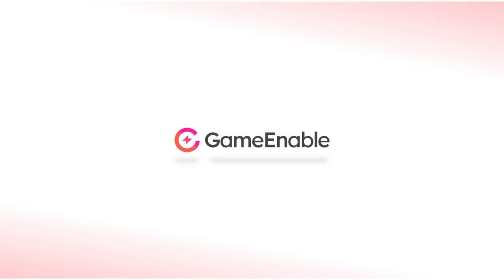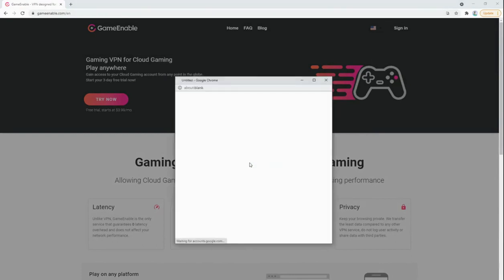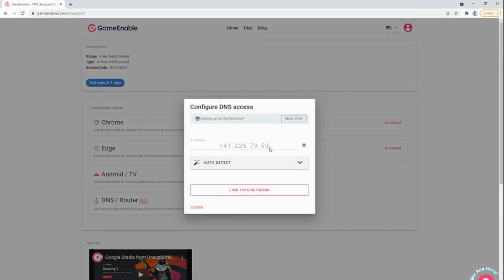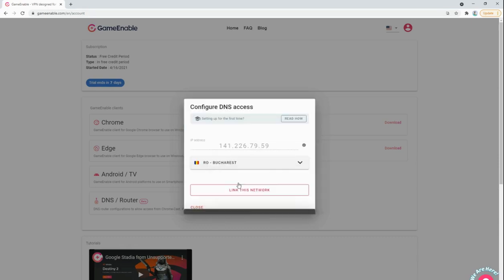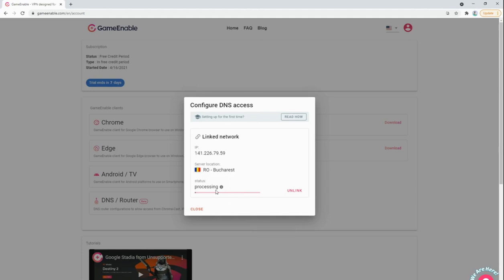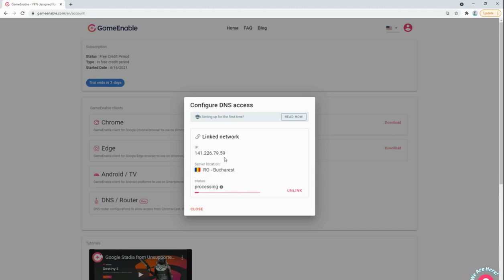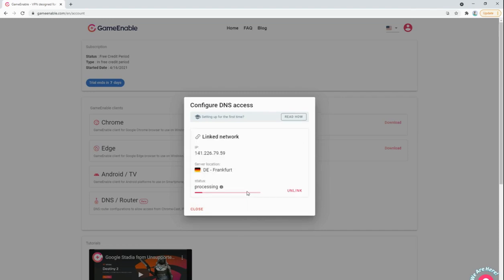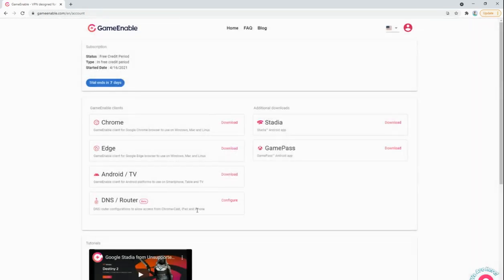How to whitelist your network (IP address) on your GameEnable account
A step-by-step tutorial for whitelisting your network (IP address) on your GameEnable account.
Required for using GameEnable's smartDNS solution.